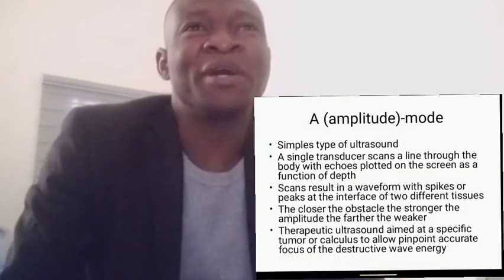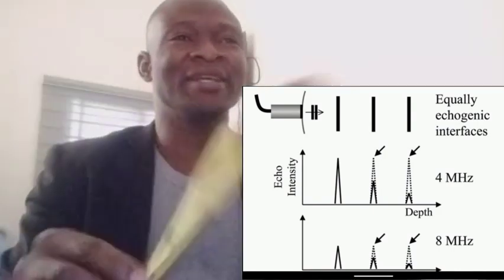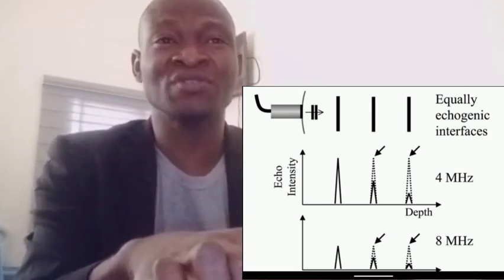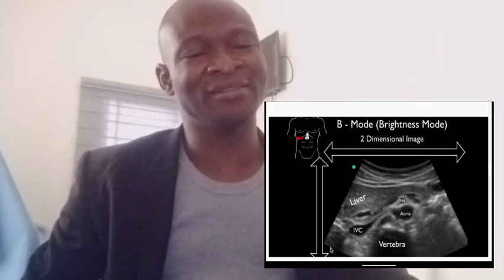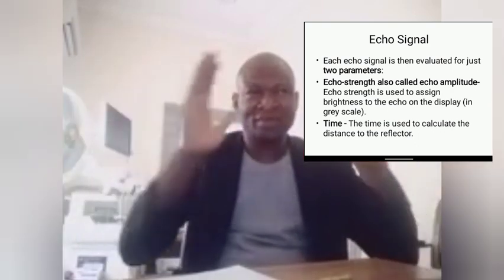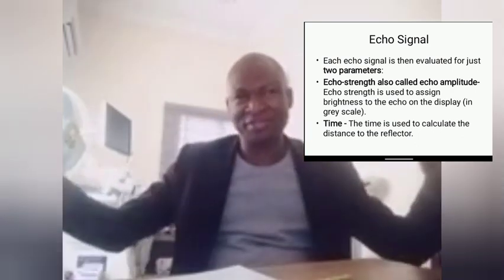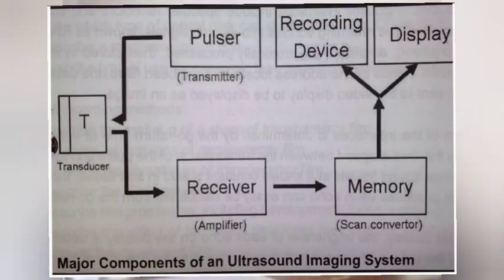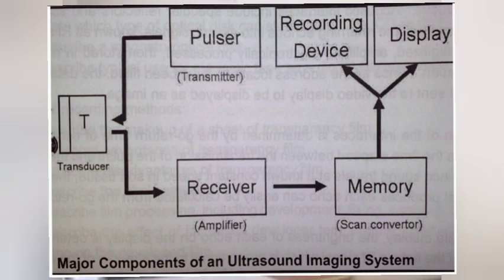Intro. to Sonographic principles and instrumentation (SPI)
Overall, the application of sonographic principles in smart bra technology can provide a non-invasive and convenient way for women to monitor their breast health and detect potential issues early on.
Ultrasound Machine Functionality.
How modern ultrasound machine works

Ultrasound machines work by emitting high-frequency sound waves and measuring the echoes that bounce back. These echoes are then used to create an image of the inside of the body. The sound waves are emitted from a transducer, which is placed in contact with the skin or inserted into the body. The transducer sends out the sound waves and receives the echoes, which are then processed by the machine to create an image on a monitor. The image is often used by doctors to diagnose and monitor a variety of conditions such as pregnancy, cancer, and heart disease.

Attempt this quiz questions:

1. What is the definition of ultrasound? a. Sound waves with frequencies below 20 Hz
b. Sound waves with frequencies above 20,000 Hz
c. Sound waves with frequencies above 1 MHz
d. Sound waves with frequencies above 100 MHz

2. What is the frequency range of diagnostic ultrasound used in medical imaging?
a. 1 Hz to 100 Hz
b. 100 Hz to 1 kHz
c. 1 kHz to 1 MHz
d. 1 MHz to 100 MHz

3. What is the difference between longitudinal and transverse waves?
a. Longitudinal waves travel perpendicular to the direction of propagation while transverse waves travel parallel to the direction of propagation.
b. Longitudinal waves travel parallel to the direction of propagation while transverse waves travel perpendicular to the direction of propagation.
c. Longitudinal waves and transverse waves are the same thing.
d. Longitudinal waves and transverse waves do not exist in ultrasound.

4. What is the piezoelectric effect and how is it used in ultrasound?
a. The piezoelectric effect is the conversion of electrical energy to mechanical energy and is used to create sound waves in the body.
b. The piezoelectric effect is the conversion of mechanical energy to electrical energy and is used to create images of the body.
c. The piezoelectric effect is the absorption of sound waves by the body and is used to create images of the body.
d. The piezoelectric effect is not used in ultrasound.

5. What is the difference between A-mode, B-mode, and M-mode ultrasound imaging?
a. A-mode displays the amplitude of the reflected sound wave while B-mode displays the intensity of the reflected sound wave. M-mode displays motion over time.
b. A-mode displays motion over time while B-mode displays the amplitude of the reflected sound wave. M-mode displays the intensity of the reflected sound wave.
c. A-mode displays the intensity of the reflected sound wave while B-mode displays motion over time. M-mode displays the amplitude of the reflected sound wave.
d. A-mode, B-mode, and M-mode display the same information in different formats.

6. How does pulse-echo ultrasound imaging work?
a. A continuous wave of ultrasound is emitted and the reflected waves are analyzed.
b. A series of pulses of ultrasound are emitted and the reflected waves are analyzed.
c. A single pulse of ultrasound is emitted and the reflected wave is analyzed.
d. Pulse-echo ultrasound imaging does not exist.

7. What is the function of the transducer in ultrasound imaging?
a. To emit sound waves into the body
b. To receive reflected sound waves from the body
c. To process the reflected sound waves into an image

8. What is the purpose of the time gain compensation (TGC) control on an ultrasound machine?
a. To adjust the frequency of the emitted sound waves
b. To adjust the duration of the emitted sound waves
c. To adjust the intensity of the emitted sound waves
d. To adjust the amplification of the reflected sound waves over time and depth

9. What is the difference between grayscale and color Doppler ultrasound imaging?
a. Grayscale displays the intensity of the reflected sound wave while color Doppler displays the frequency shift of the reflected sound wave due to motion.
b. Grayscale displays the frequency shift of the reflected sound wave due to motion while color Doppler displays the intensity of the reflected sound wave.

c. Grayscale and color Doppler display the same information in different formats.
d. Grayscale